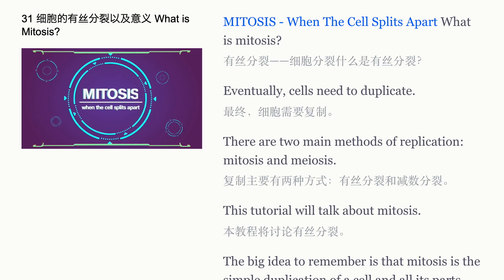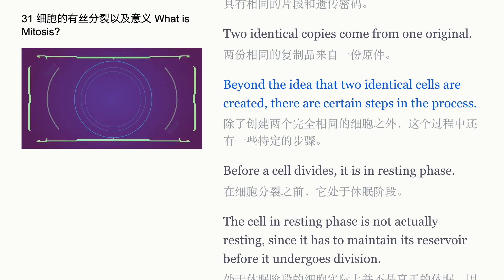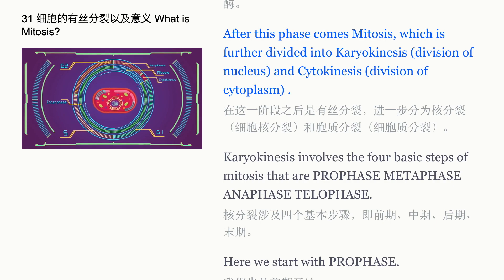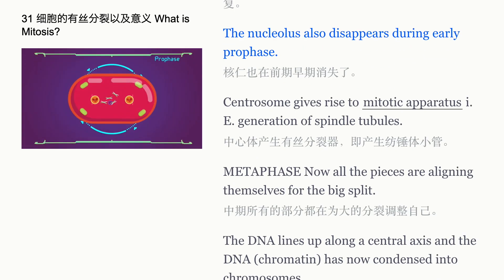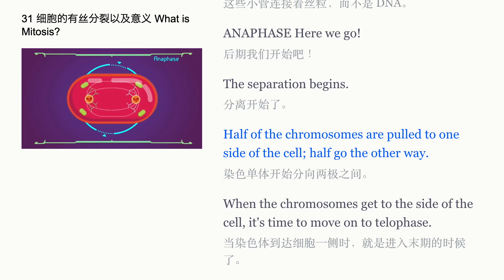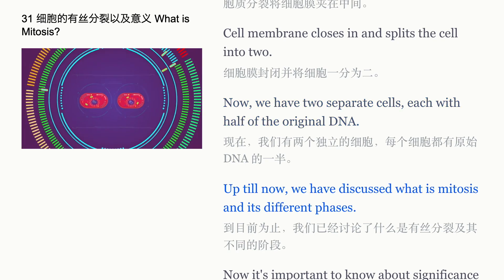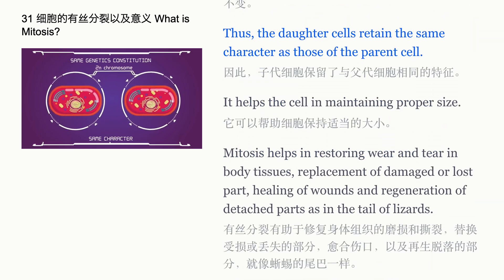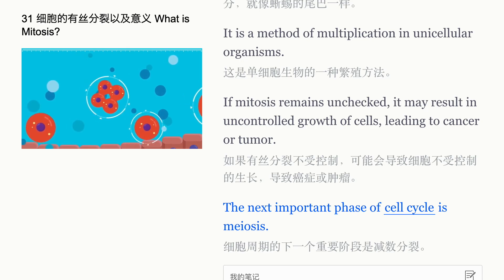医学科普《细胞的有丝分裂以及意义》每天进步1点（20230528第152期）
What is Mitosis